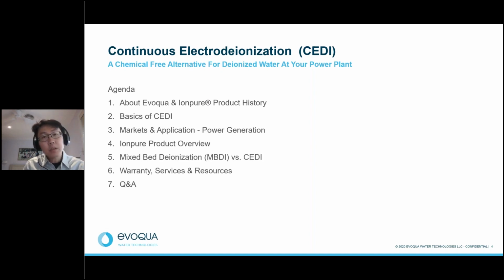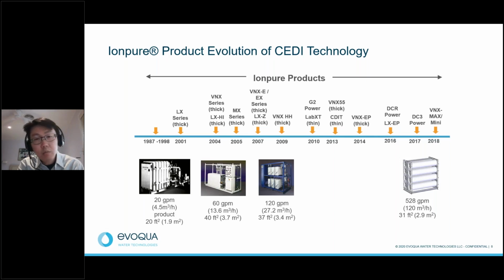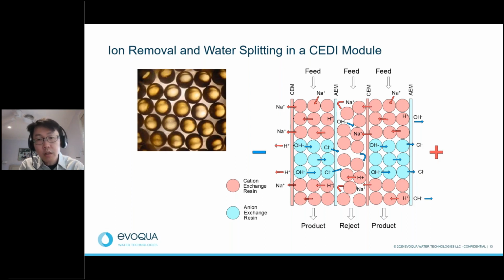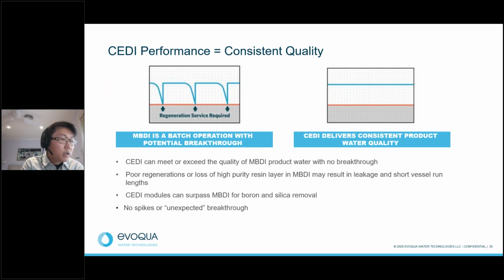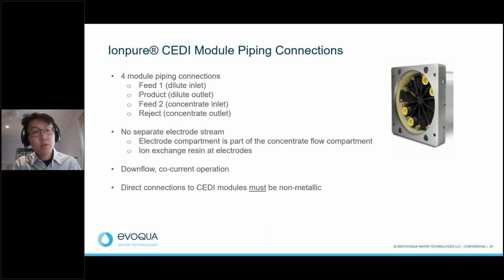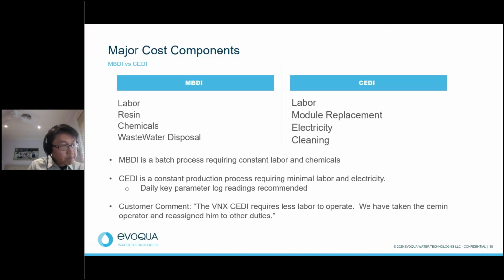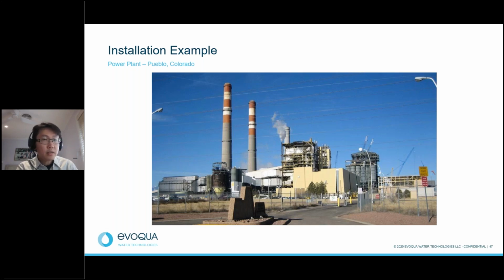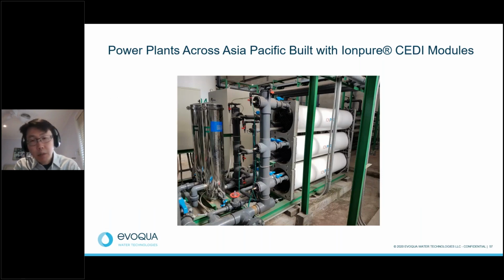Power Plant Deionized Water: A Chemical Free Alternative For the APAC Region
Learn how to optimize efficiency at your power plant with continuous electrodeionization (CEDI).